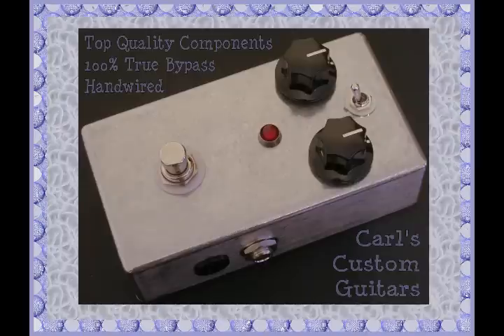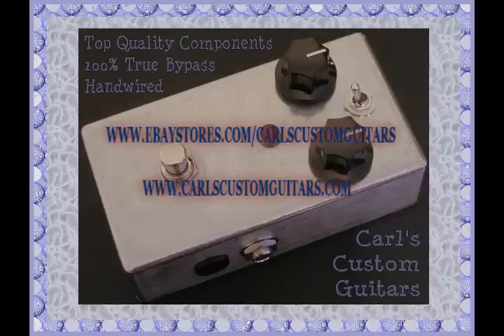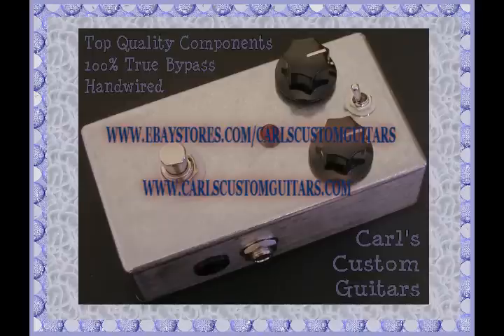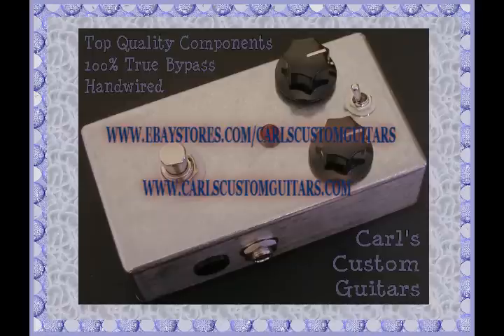CARL'S CUSTOM GUITARS TONEBENDER/FUZZFACE & UNIVIBE/PHASE 90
Carl's Custom Guitars Tonebender/Fuzzface & Univibe/Phase 90 Phaser Guitar Effects Pedal Demo